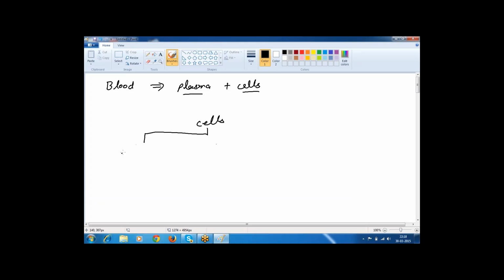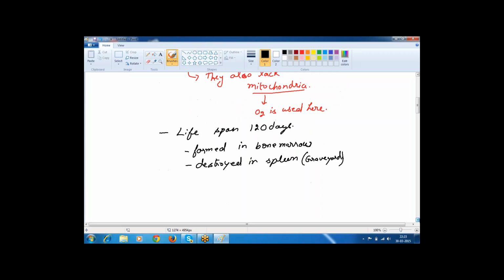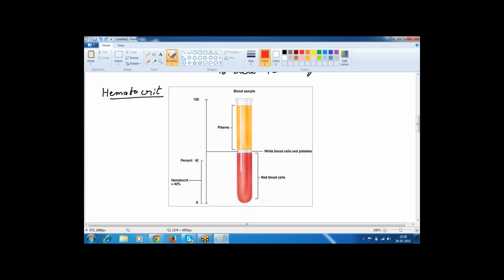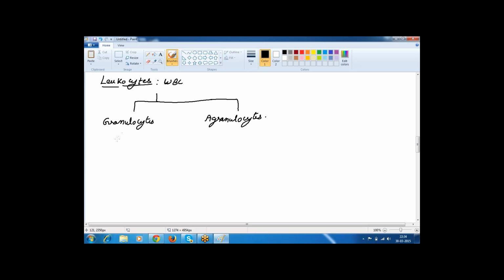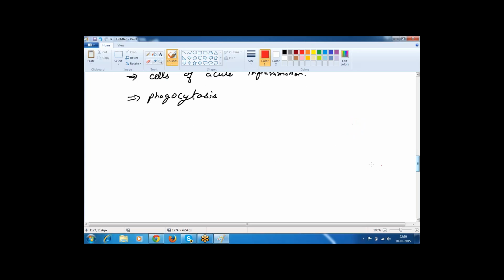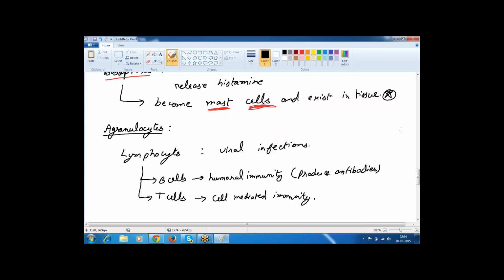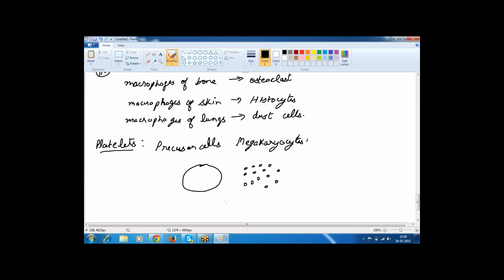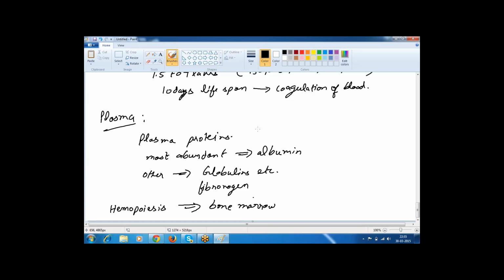hematology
Hematology @  Ekleprep.com